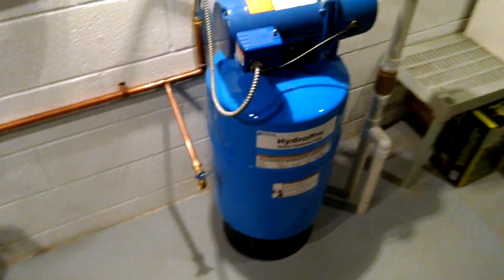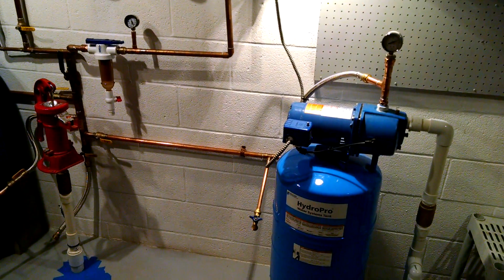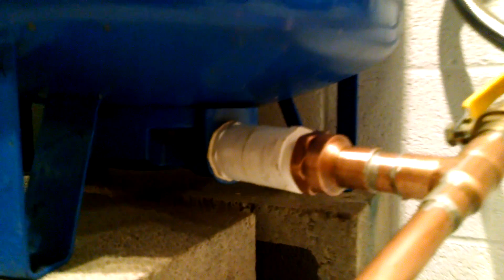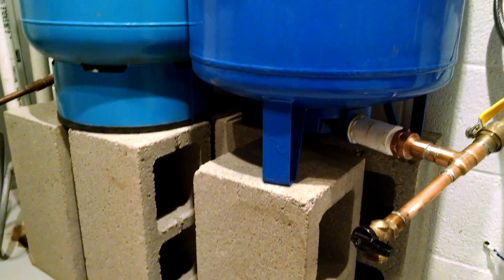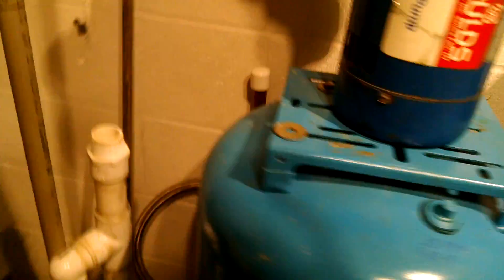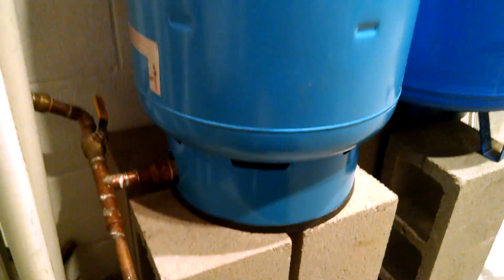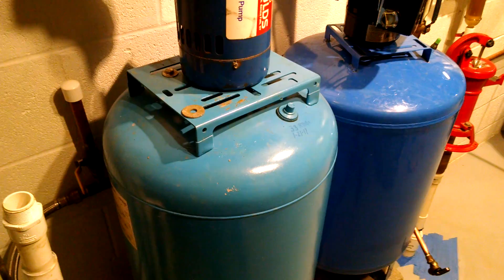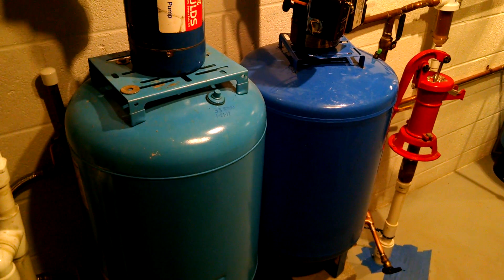The Benefit of Installing Multiple Well Pressure Tanks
Tanks found on Craigslist tested and working. Flotec and Teal 20 gallon tanks. Goulds jet pump 20 gallon tank combo. Installed with 3/4" copper and 18" 3/4" Sharkbite hoses, 1" stainless steel and PVC